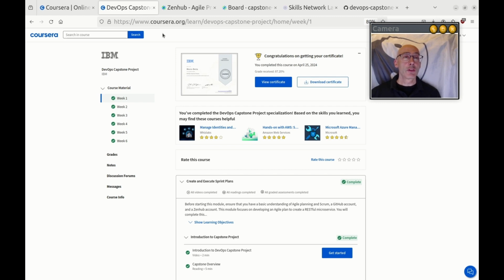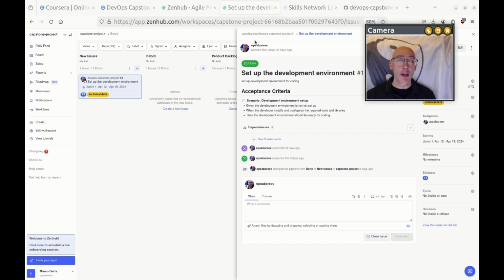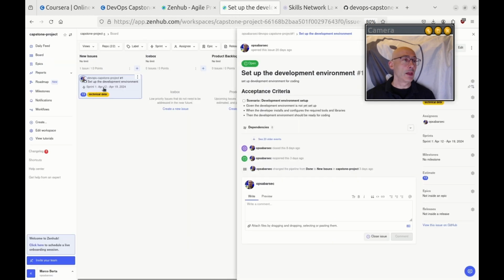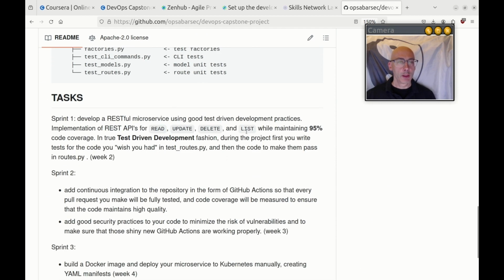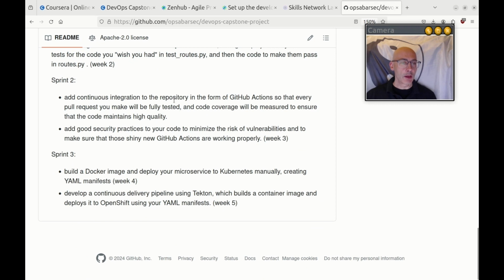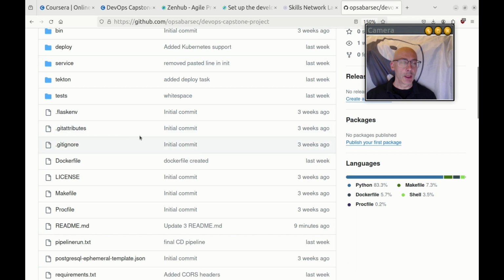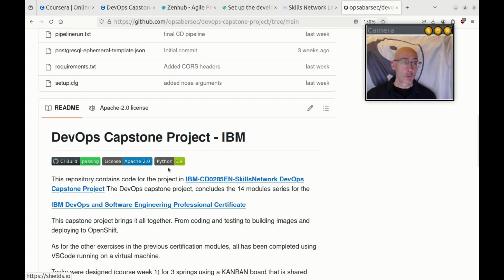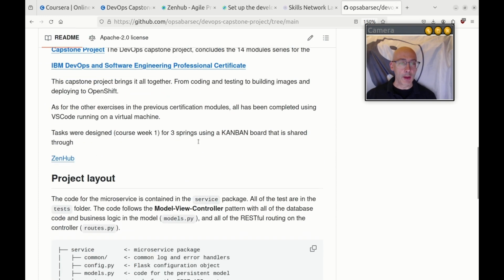IBM DevOps capstone project - overview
This video presents the final project of the IBM DevOps and software engineering certification available on the platform Coursera

It is a summary of what you learn in the previous 13 modules and it briefly illustrates the main topics covered during the program.